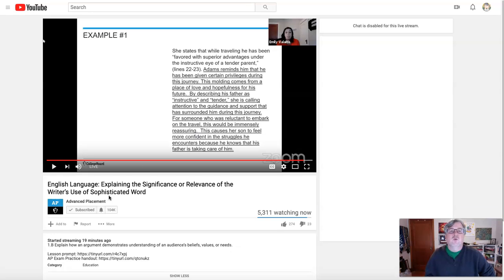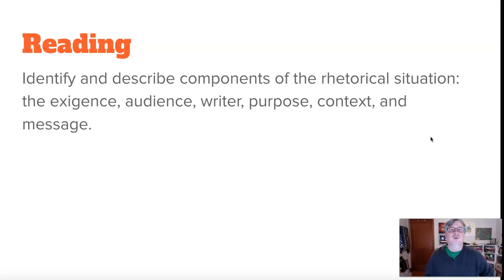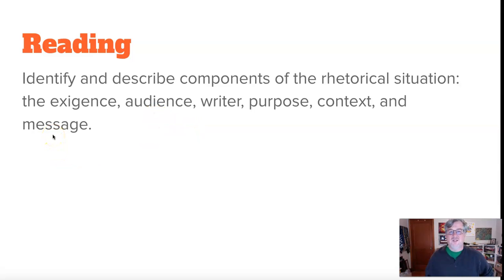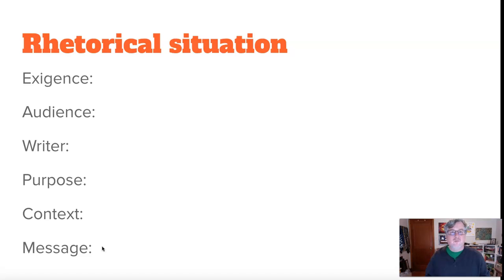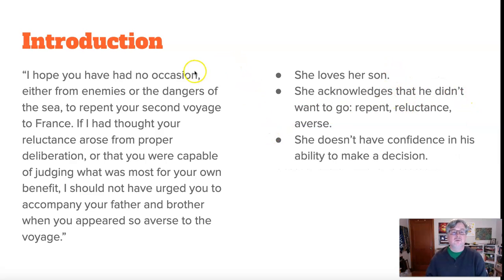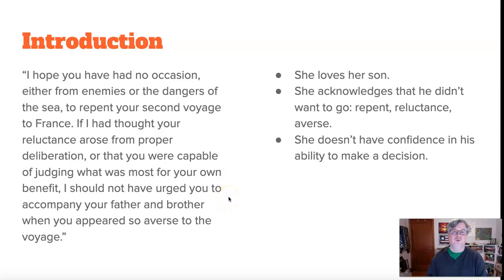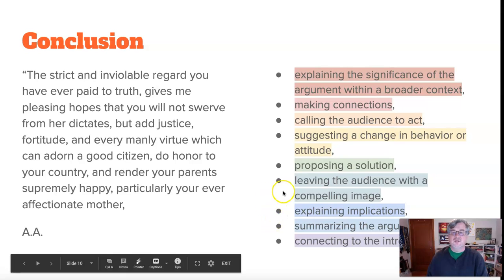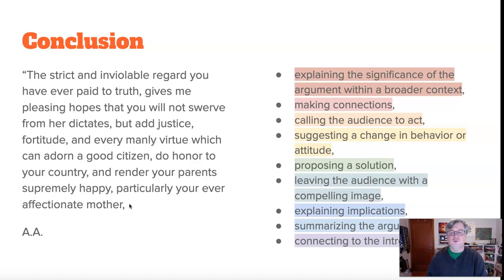Introductions and conclusions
March 27, 2020 - looking at introductions and conclusions with Abigail Adams's letter to her son John Quincy and David Foster Wallace's "This Is Water."